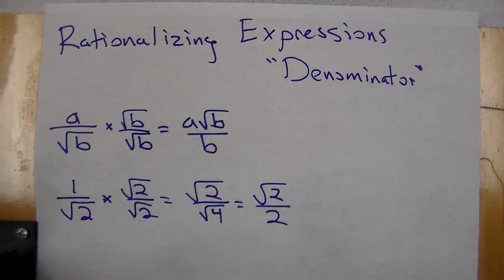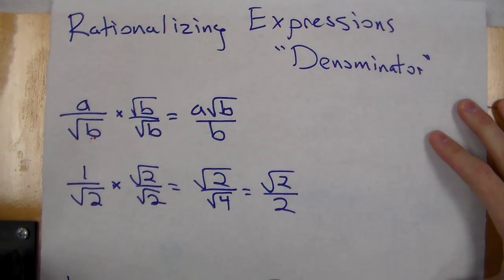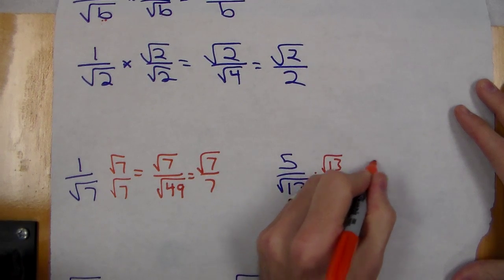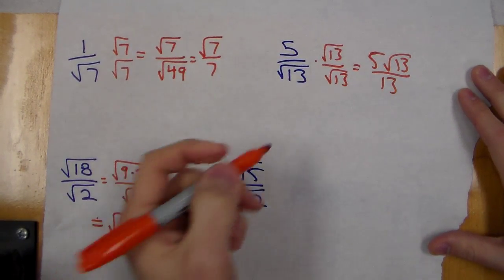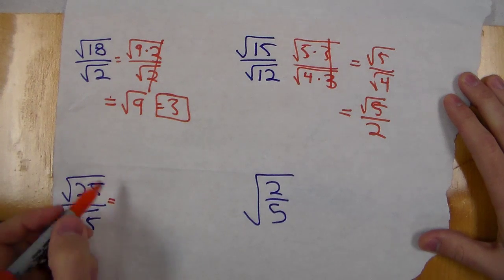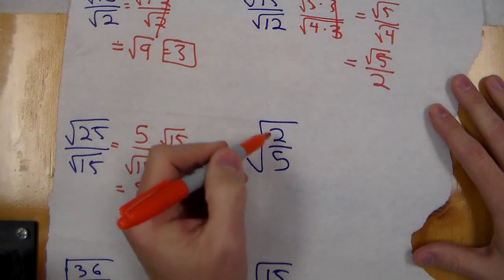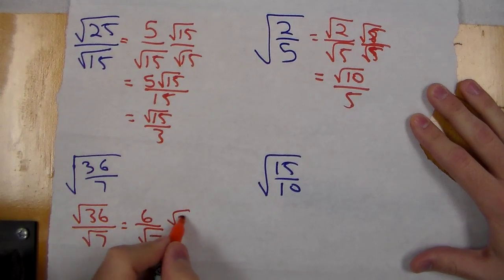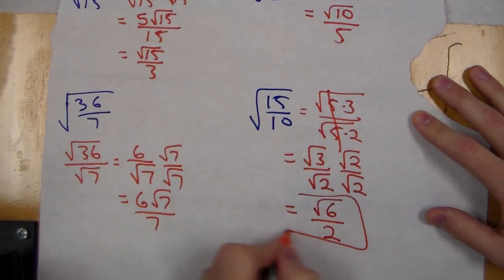Rationalizing Exponents (math 2 10.5)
Simplifying Fractions with Radicals